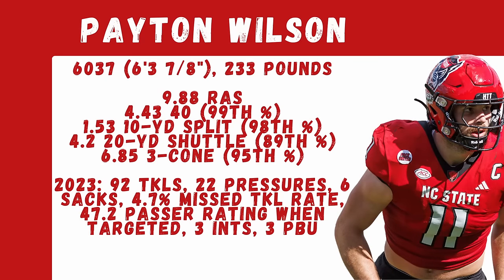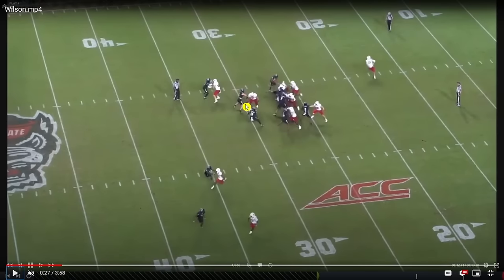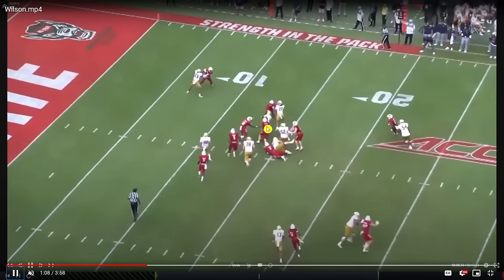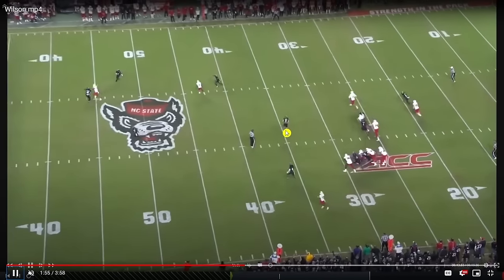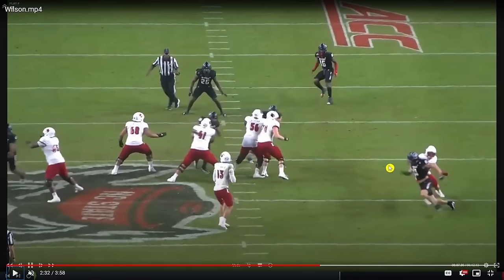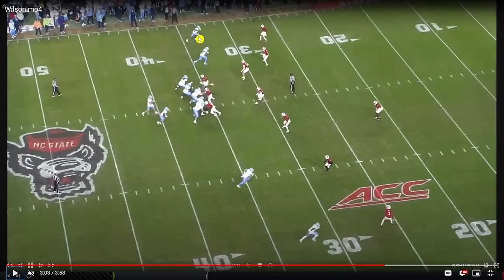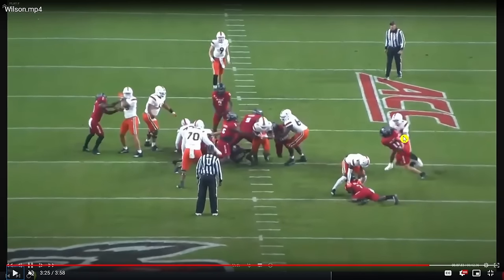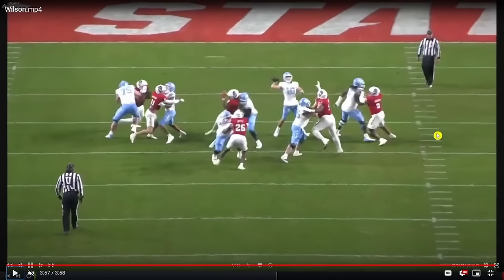Payton Wilson Has IMPRESSIVE Traits | Pittsburgh Steelers 2024 NFL Draft Film Room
The 2024 NFL Draft features a linebacker class that lacks a true superstar/difference maker. However, that doesn't mean prospects like Payton Wilson can't be impactful. Wilson's range, burst, coverage instincts, and potential at WILL/MIKE linebacker make him very intriguing! He now joins the Pittsburgh Steelers!

LIVE SHOW For the 2024 NFL Draft!
Thursday, April 25th, 7pm CT
Friday, April 26th, 6pm CT